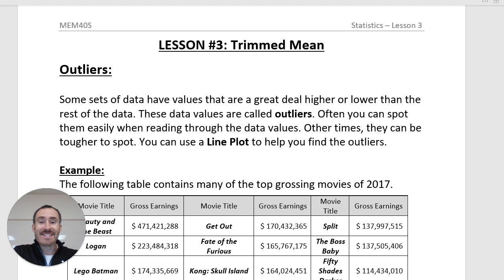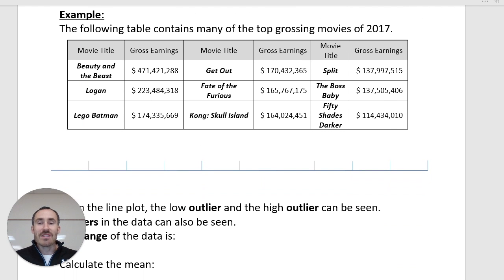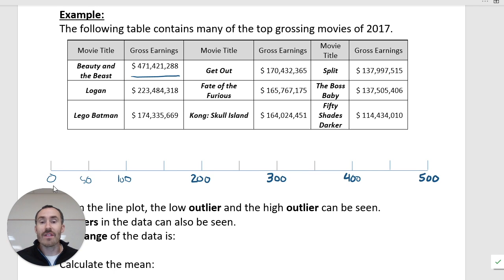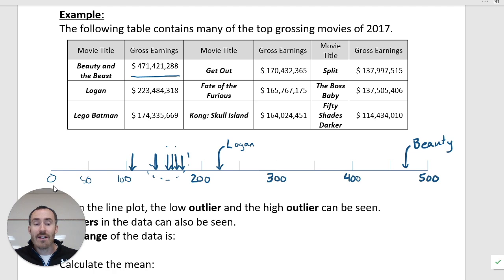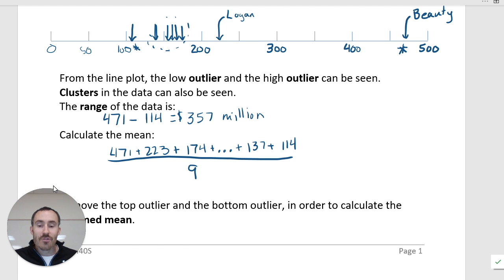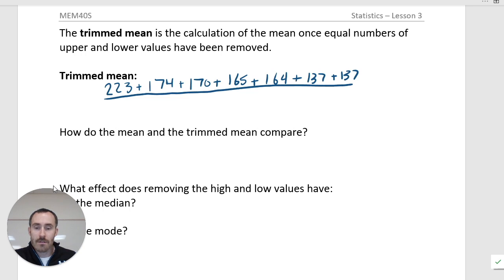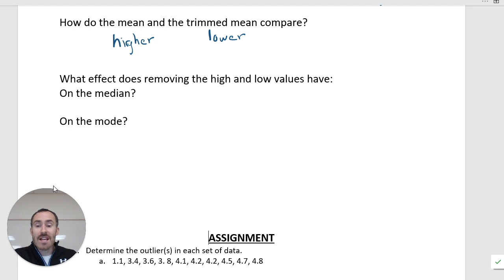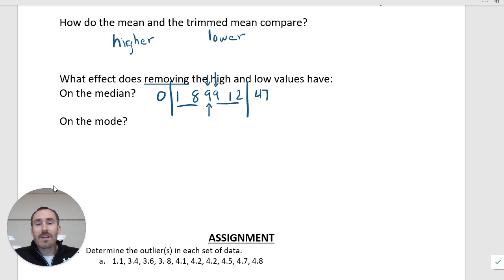Stats 3: Trimmed Mean